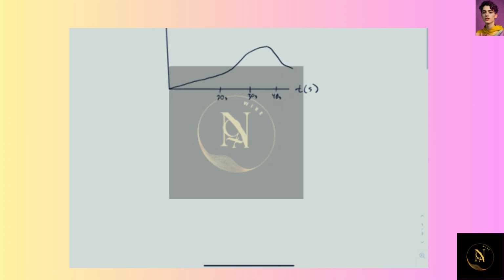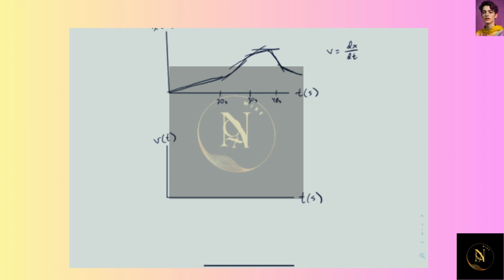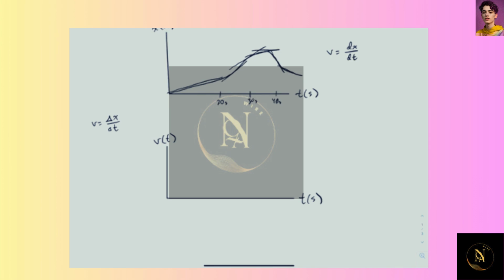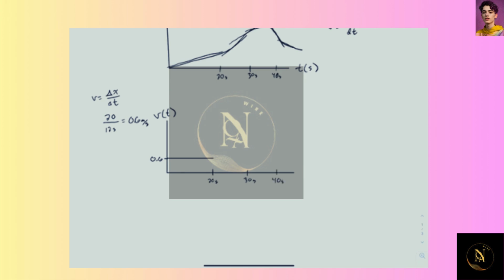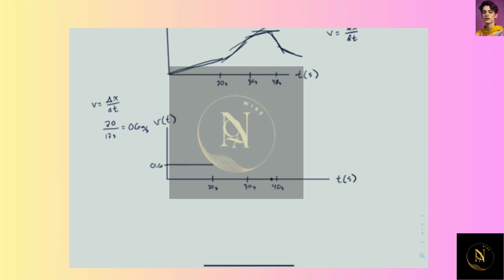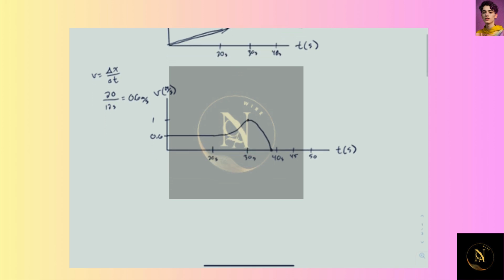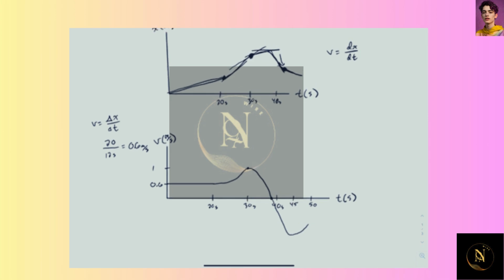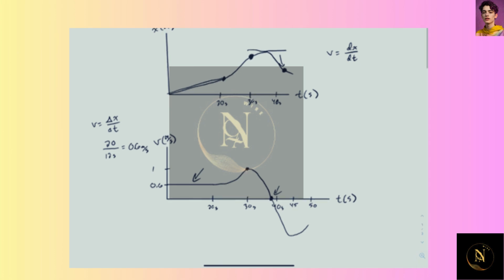Sketch the vs, graph for the object whose displacement as a function of time is given by Fig.